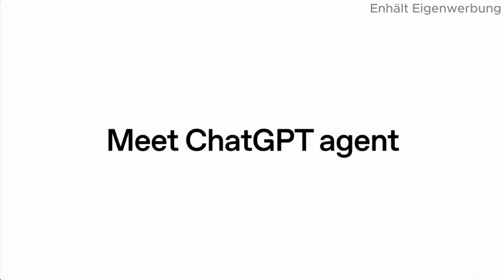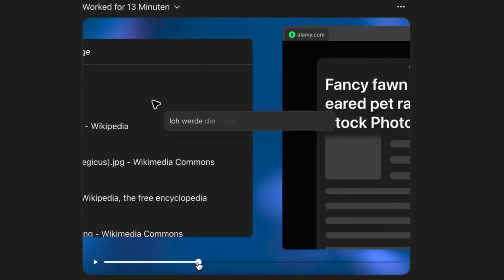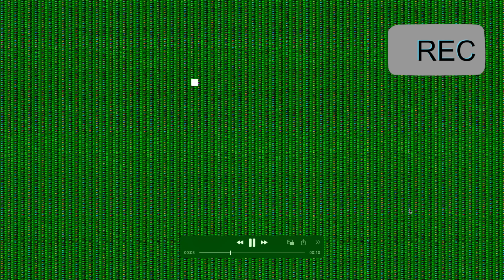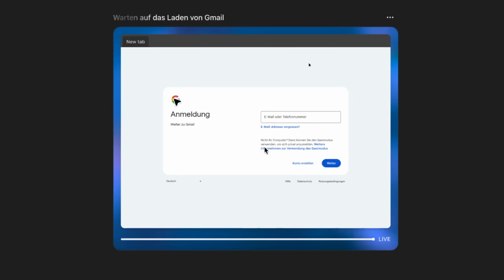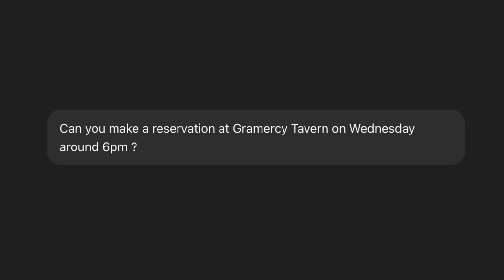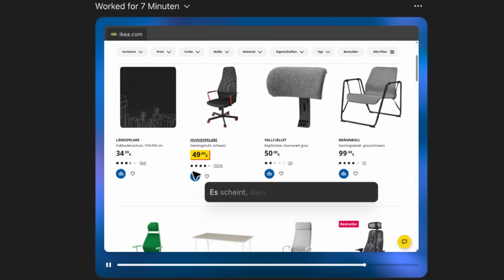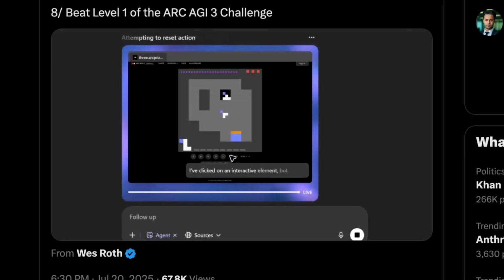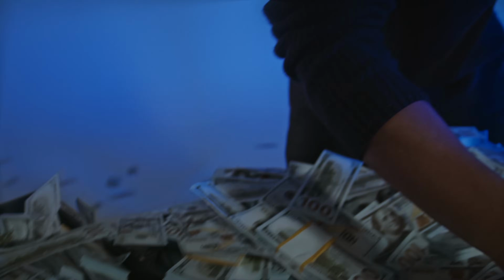The 10 Best ChatGPT Agent Use Cases (Review)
In this Review I take a look on the newly released ChatGPT Agent - What are the best use cases and applications for autonomous AI tools like this? I tested various scenarios, some of them worked well while others did not. For example going onto youtube.com and making screenshots and take the data to then write personalized e-mails was amzing. Shopping on the other hand - meh. With the Chatgpt Plus subscription you get around 40 runs per month, so make sure you use them well!

0:00 ChatGPT Agent Review
0:41 Features
1:31 YouTube Scraping
2:09 Screen Recording
2:22 Agent Research
3:23 Deep Research Comparison
3:42 Google Mail
4:22 Google Calendar
4:36 Google Maps
5:18 Tutorials & Documentation
5:48 Shopping
6:34 Presentations
7:12 Social Media Posts
7:36 Gaming
8:04 Safety